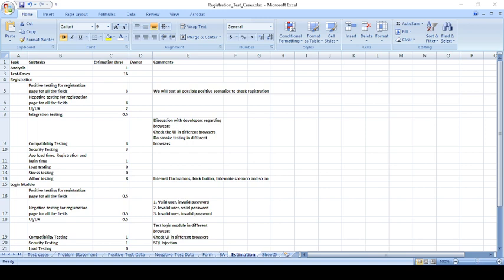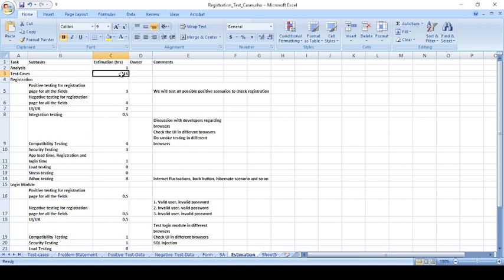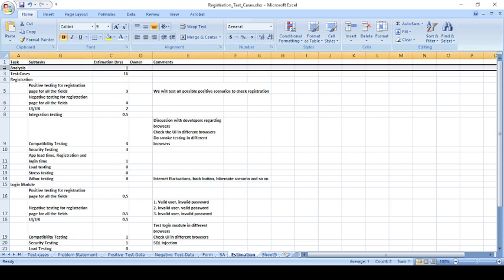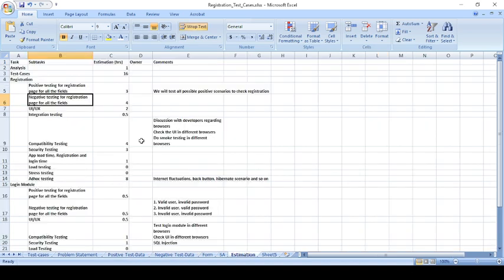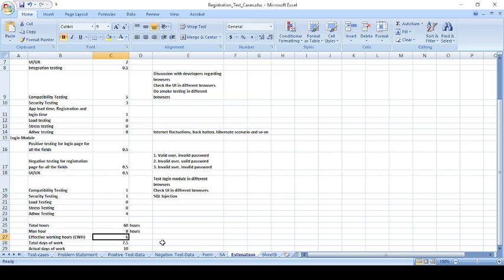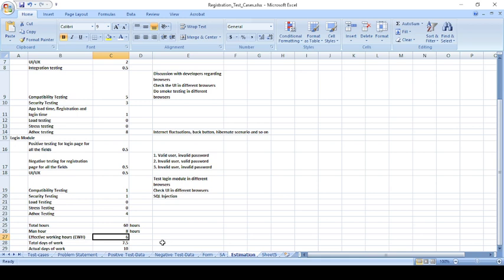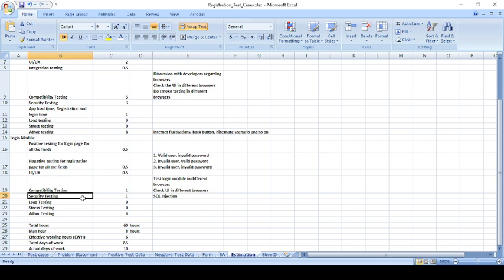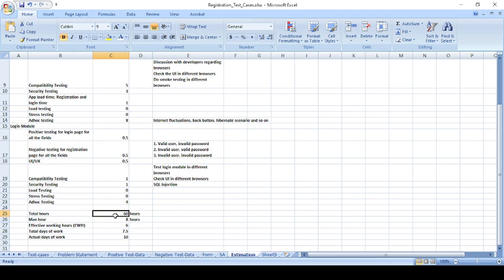How to find accurate estimations in software testing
In this video, we discuss about how to find estimation in such a way that it is close to accurate and also easy to review